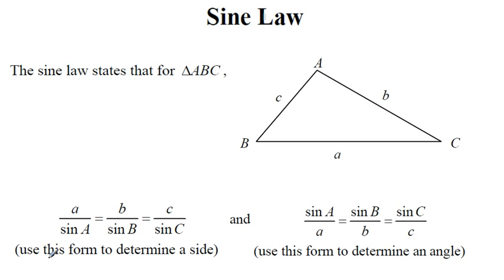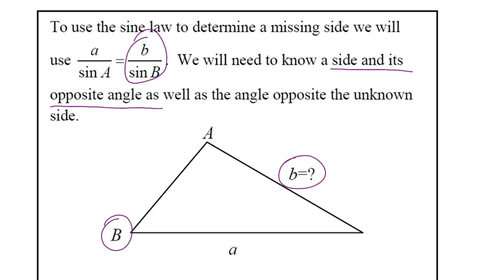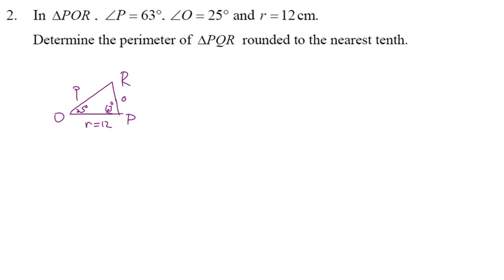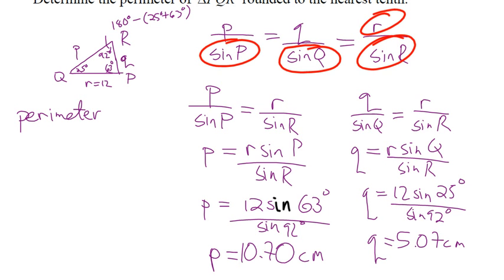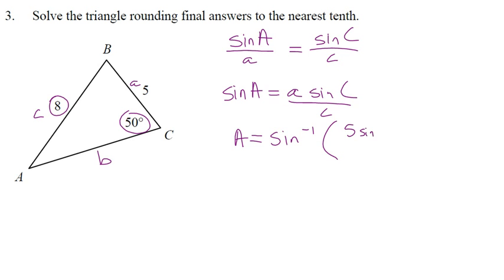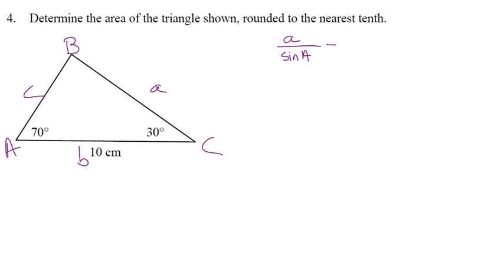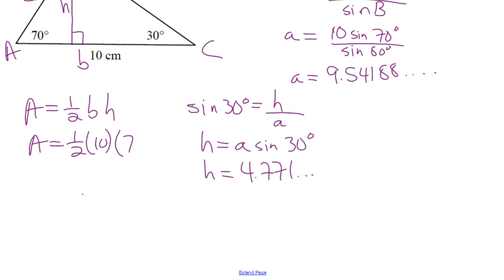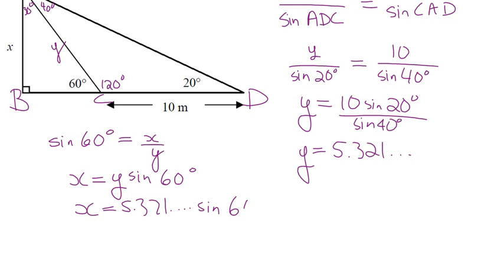Sine Law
Henry Wise Wood Math